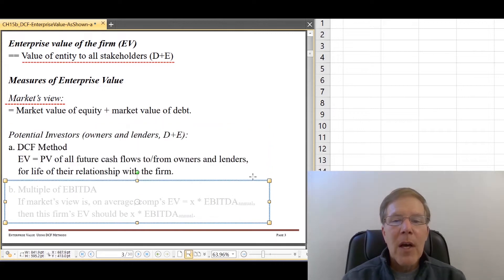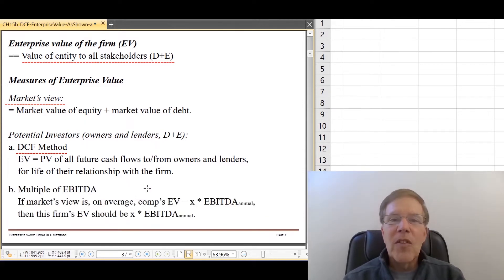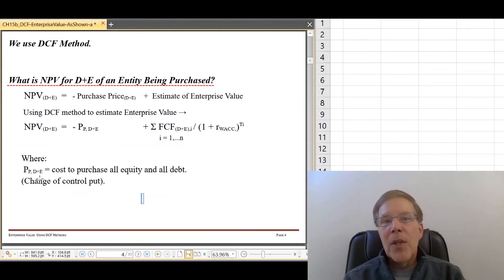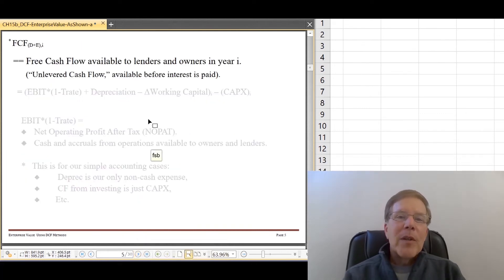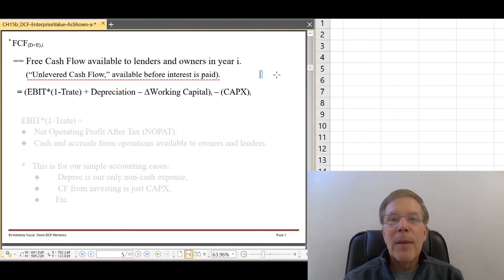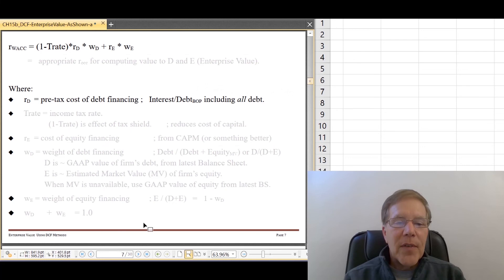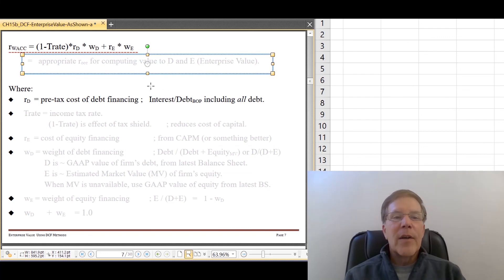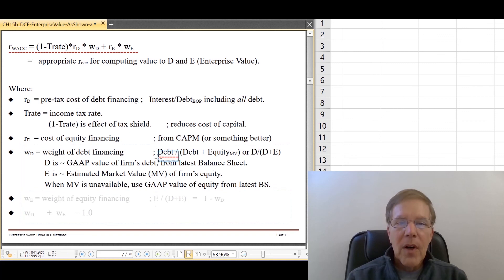CH15b - DCF Enterprise Value, Part 1